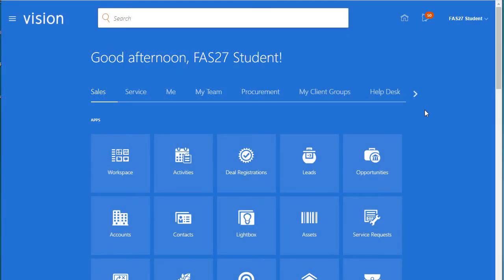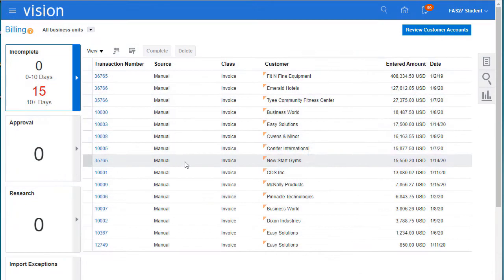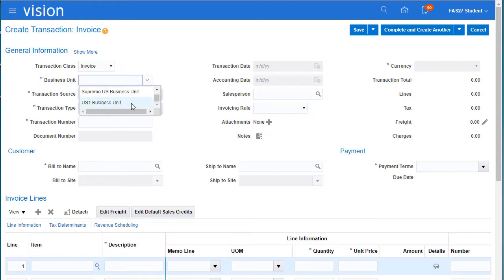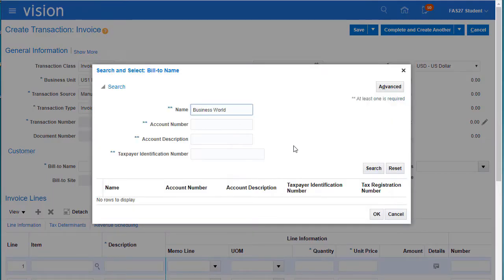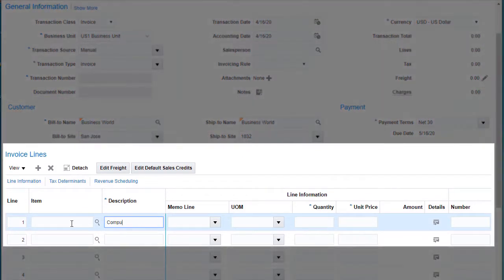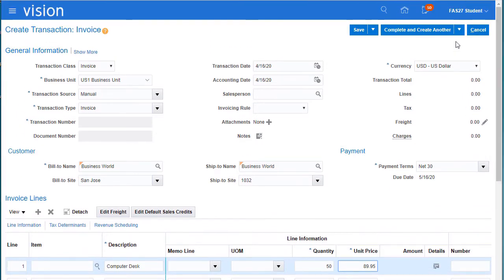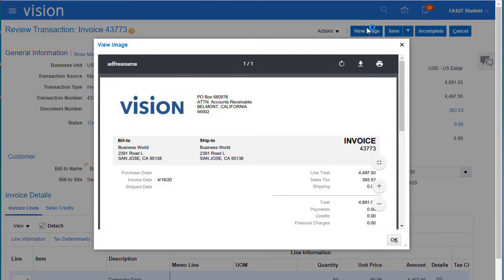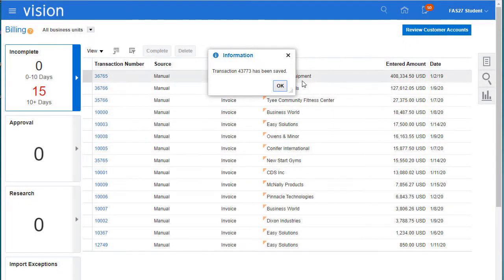Receivables | Create a Receivables Transaction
Learn how to use the Create Transaction page in Receivables to create a simple invoice